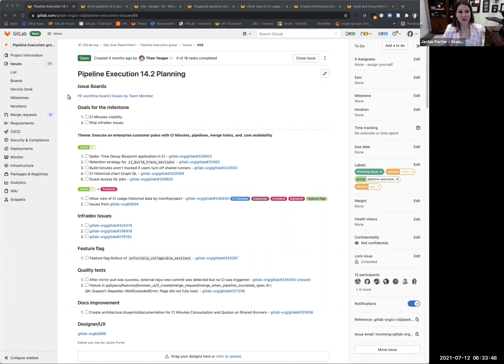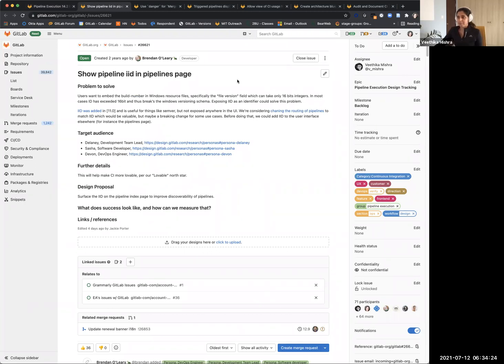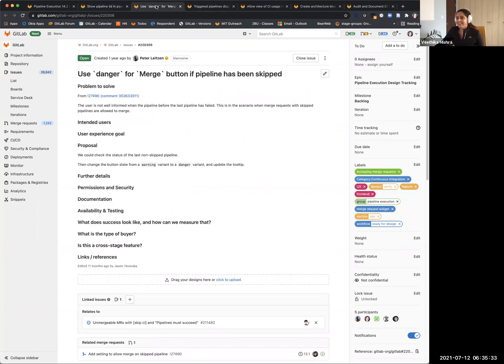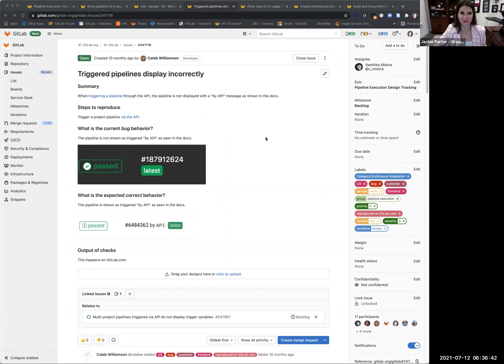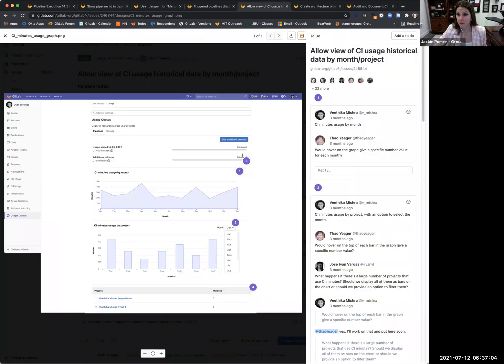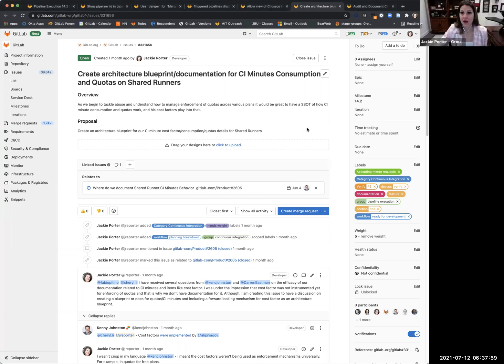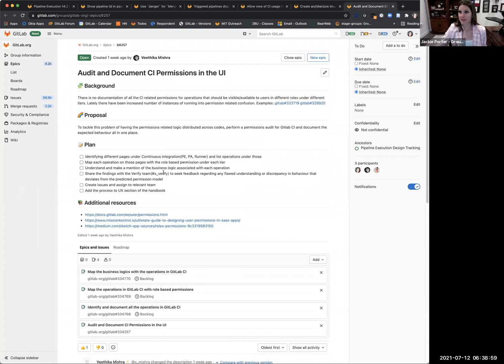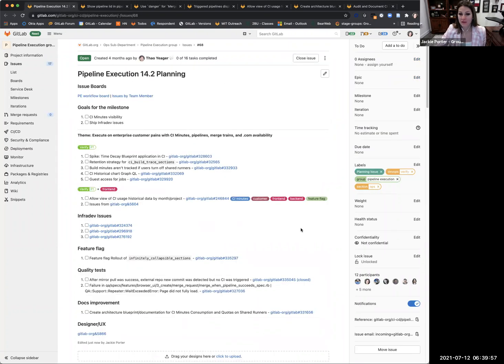GitLab 14.2 Kickoff - Verify:Pipeline Execution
Welcome to Verify Pipeline Execution14.2 Kick Off! This group is responsible for GitLab CI, such as pipelines, pipeline processing, and variables. As well the category of Merge Trains. In14.2 we are exclusively focused on helping our users understand CI minutes better than ever before. Design will be focused on the usability of merge trains and pipelines.